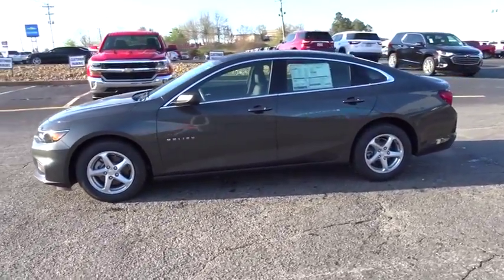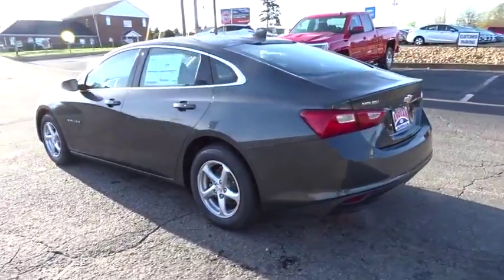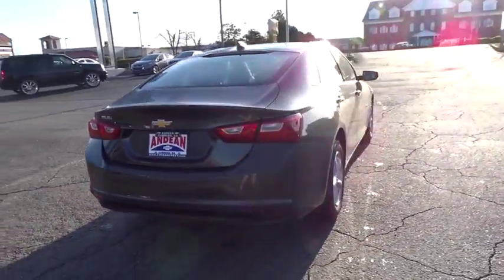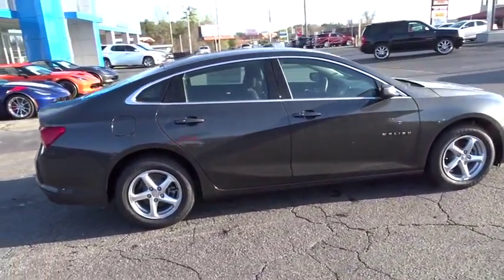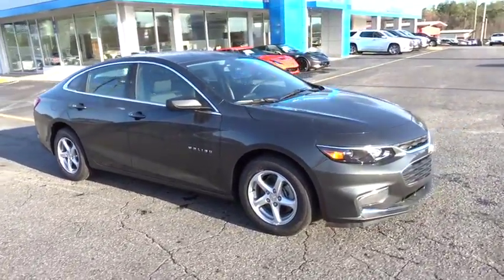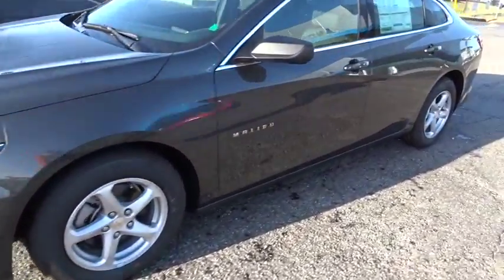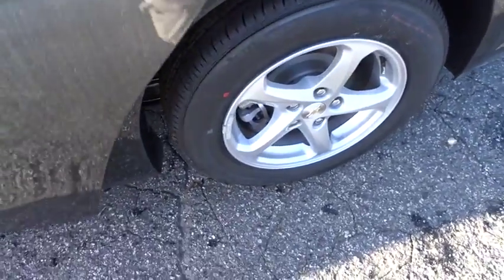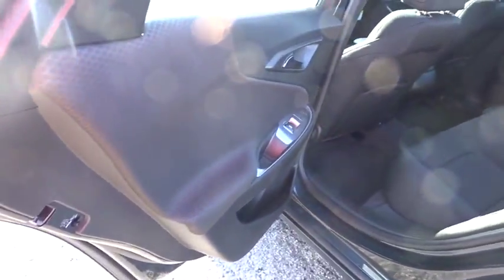2018 Chevrolet Malibu Cumming, Alpharetta, Canton, Dawsonville, Johns Creek, GA 180791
Nightfall Gray Metallic New 2018 Chevrolet Malibu available in Cumming, Georgia at Andean Chevrolet. Servicing the Alpharetta, Canton, Dawsonville, Johns Creek, GA area.

Andean Chevrolet
527 Atlanta Rd